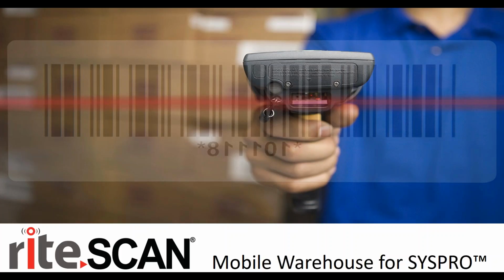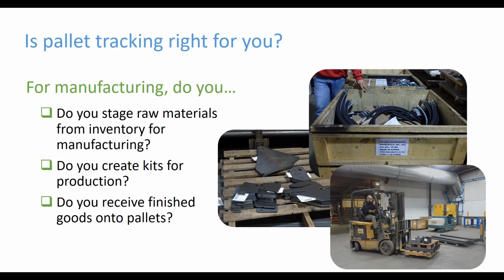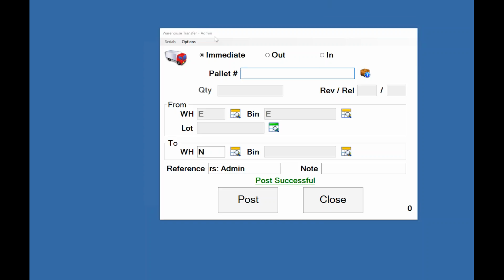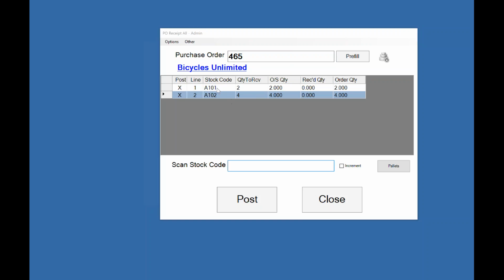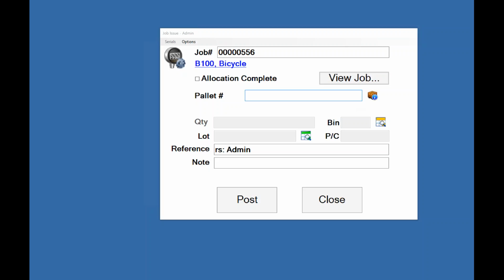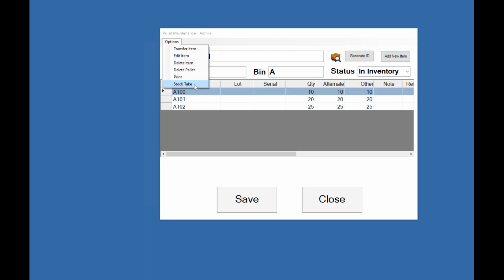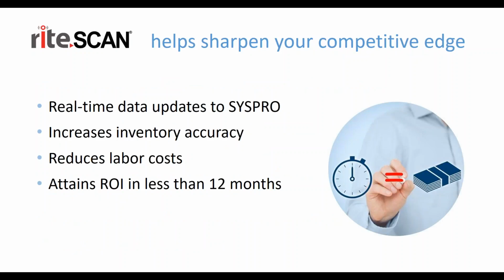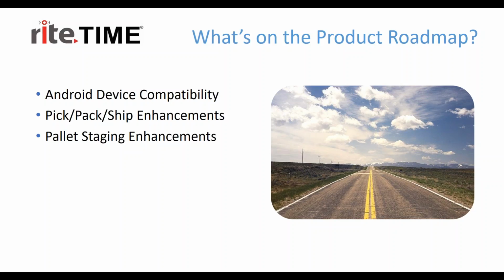riteSCAN Webinar - Pallet Tracking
Is riteSCAN Pallet Tracking right for you?